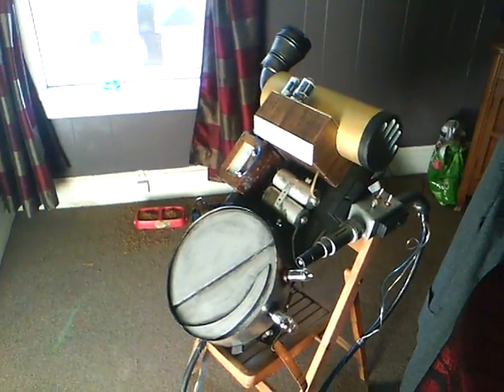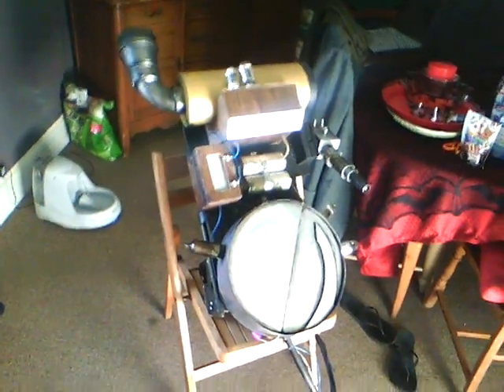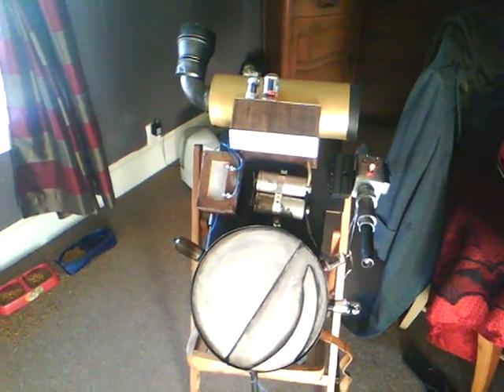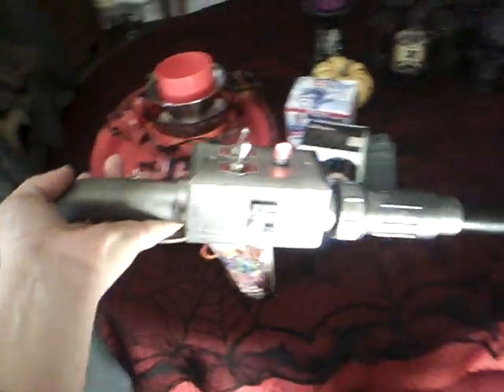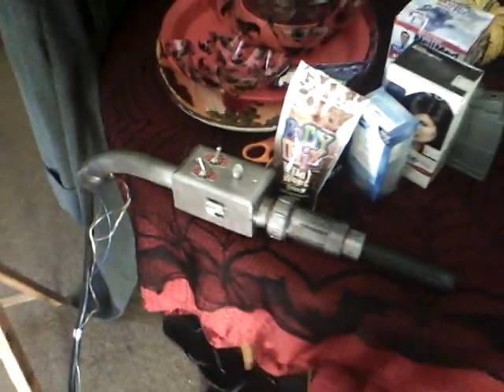Steampack v1.0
Here's my Steampunk Proton Pack v1.0. Wore this on Halloween in Salem, MA this year.